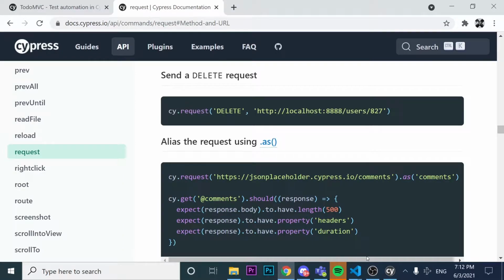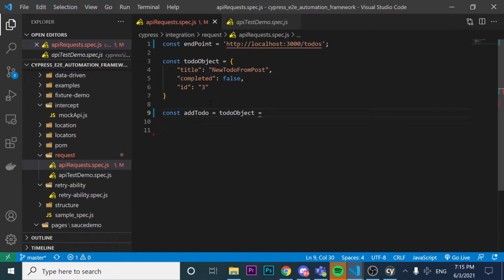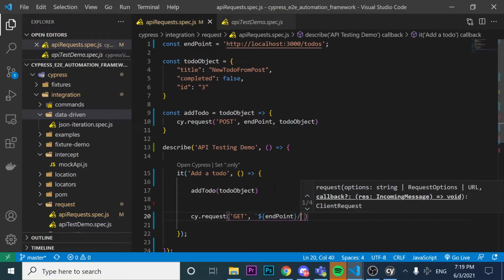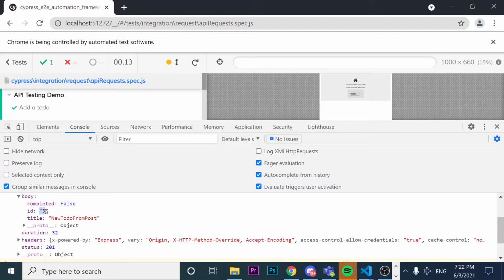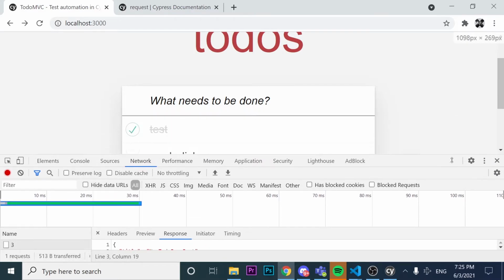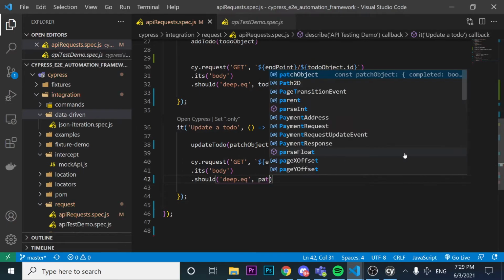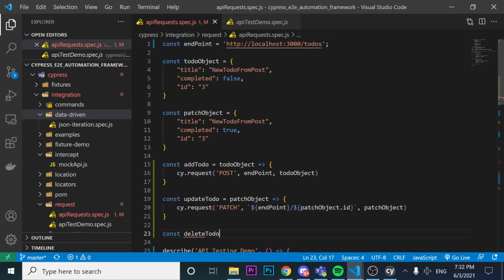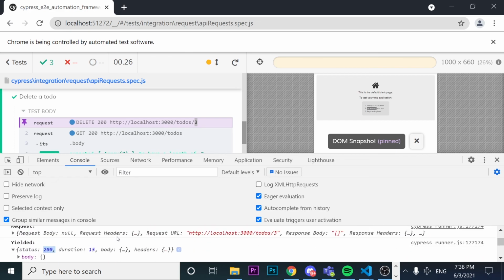API Testing with Cypress (CY.REQUEST) explained | CYPRESS IO TUTORIAL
🔥 In this CYPRESS TUTORIAL video, you will learn how to TEST A POST , DELETE, PATCH an ENDPOINT with Cypress IO. Keep learning about API TESTING with CYPRESS.

⏰Timestamps:
00:00​​​​​ - Introduction
02:20​ - Cypress Request - POST HTTP Method
12:30​ - Cypress Request - PATCH/PUT HTTP Method
19:30​ - Cypress Request - DELETE HTTP Method